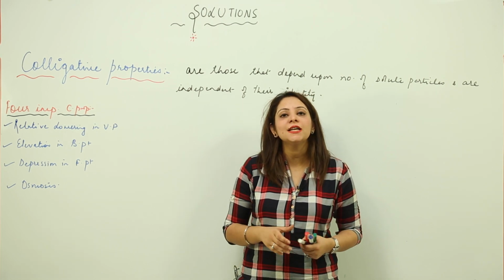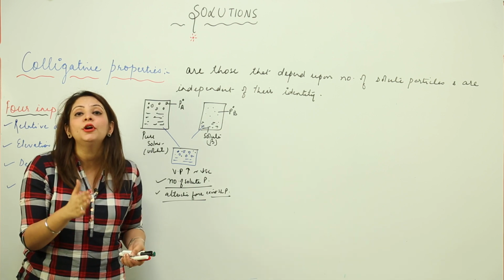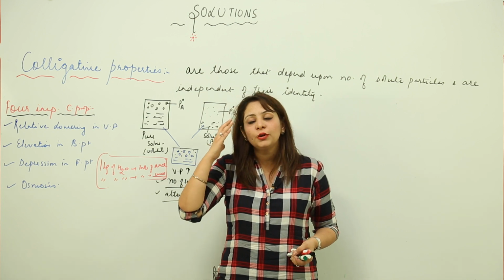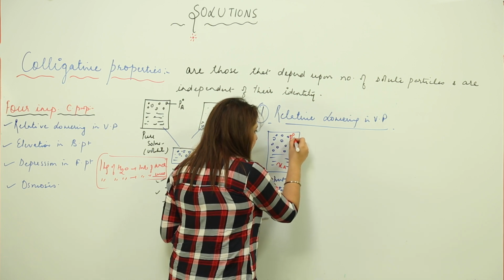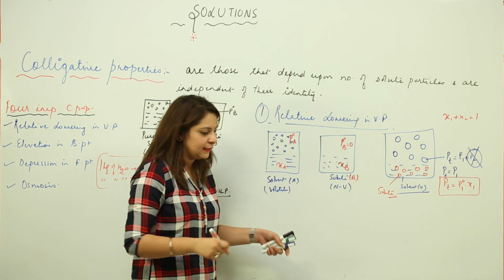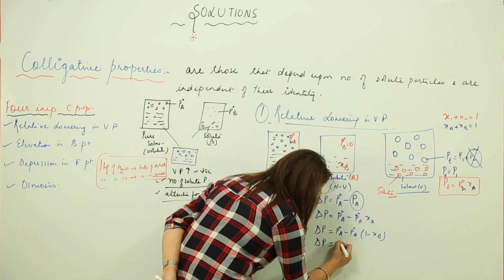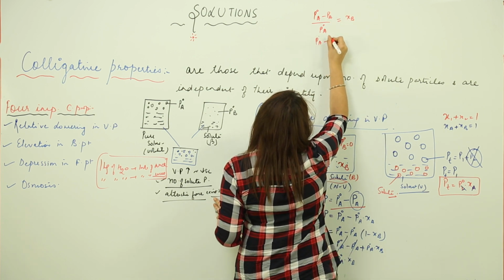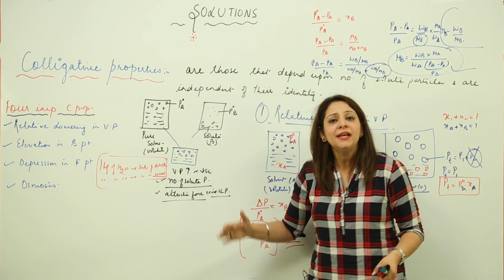ICSE l CLASS 12 l CHEMISTRY l RELATIVE MOLECULAR MASS l Solutions l colligative properties l L6